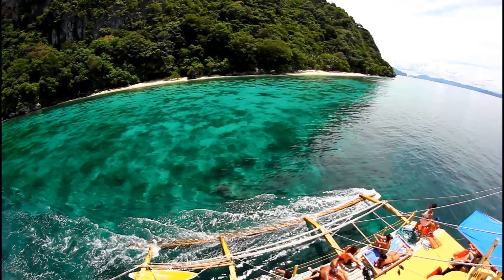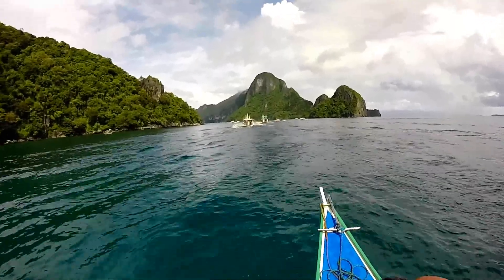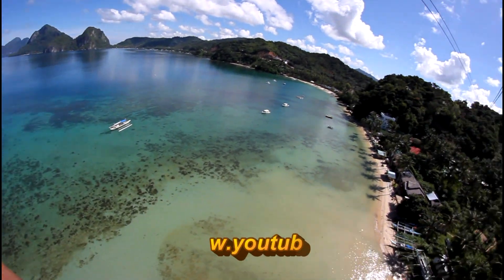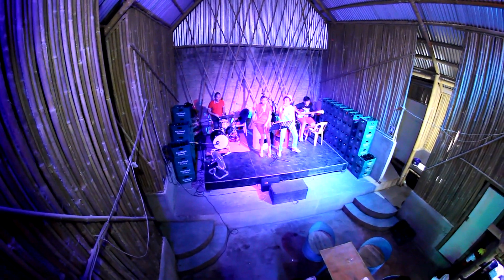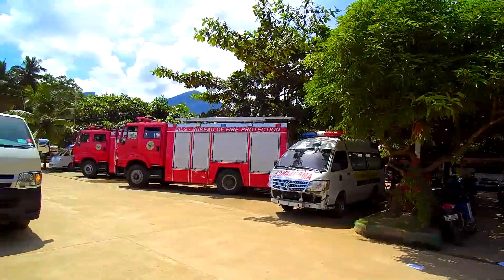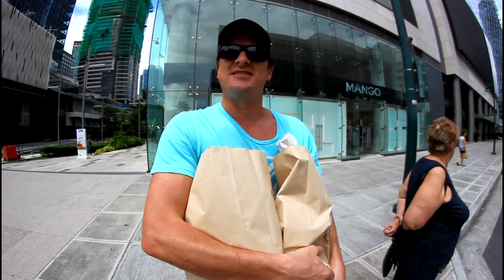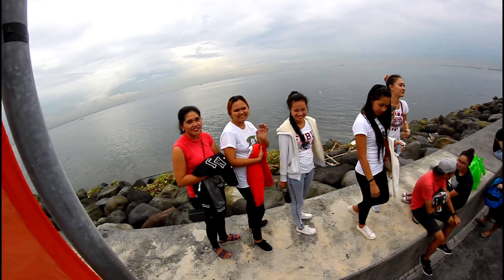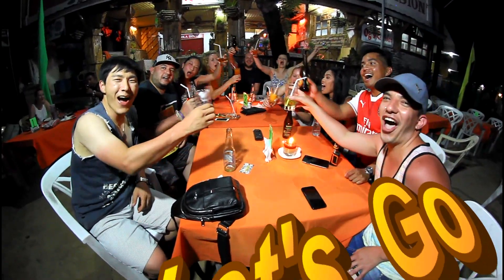The Philippines, Manilla, El Nido, Puerto Princesa - Things to do & Facts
Hello, travel guide to the Philippines! Welcome to this amazing country with incredible Islands and people.  I have lots of information useful for your next vacation. Guillermo "G"